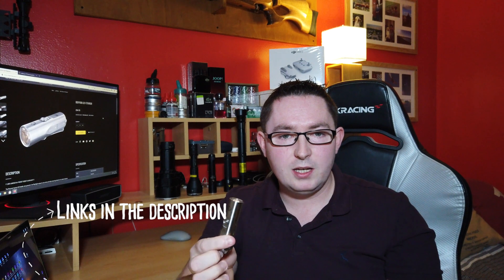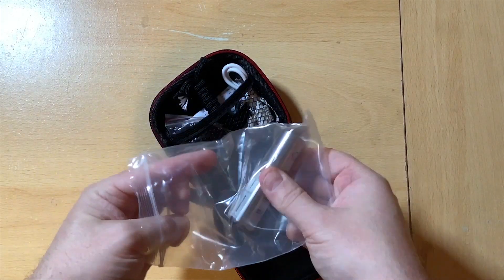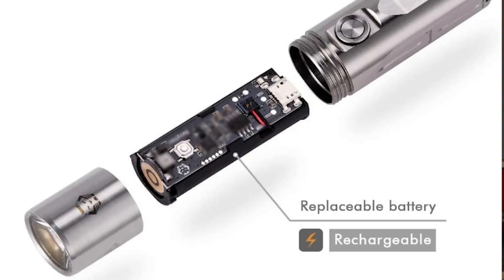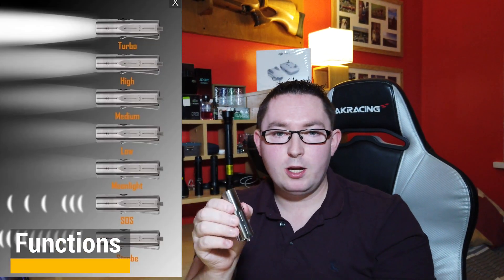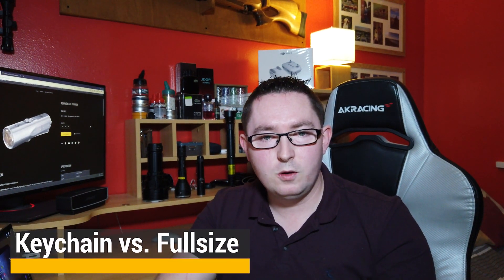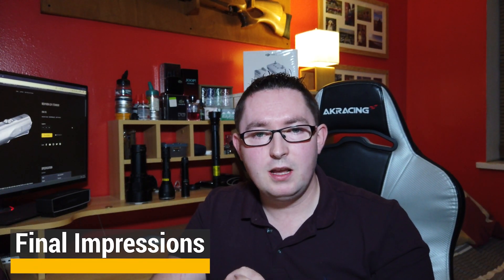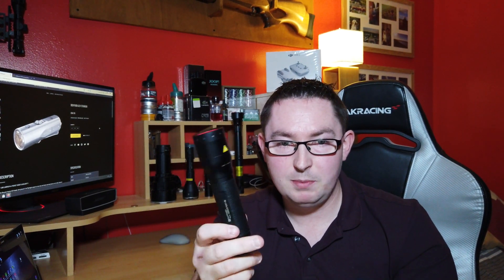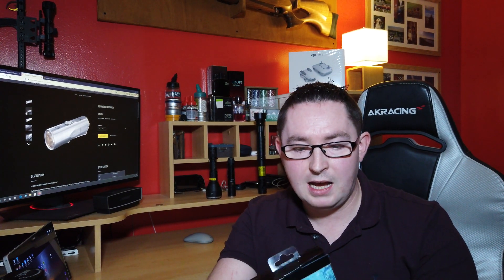The Best EDC Keyring Flashlight - RovyVon Aurora 24 (1,000 lumen Titanium) Flashlight Review